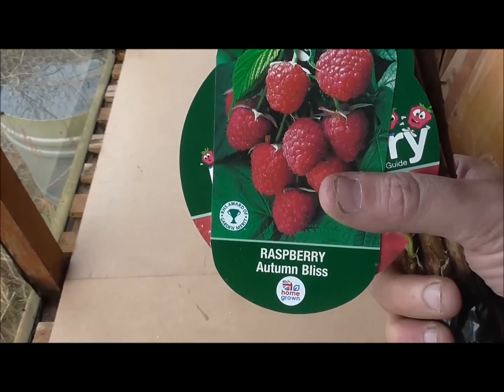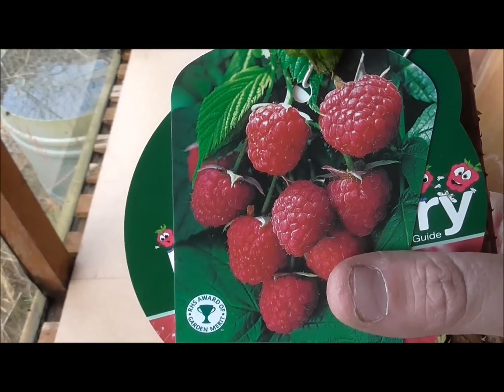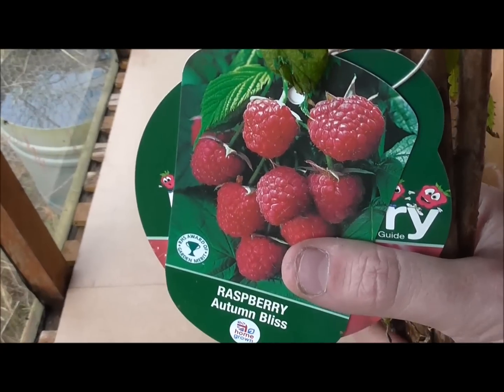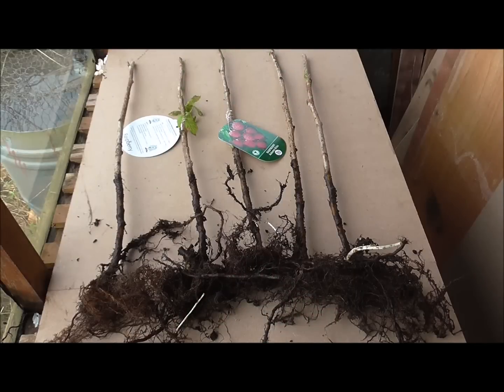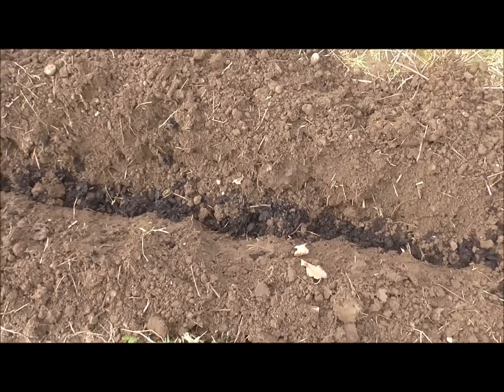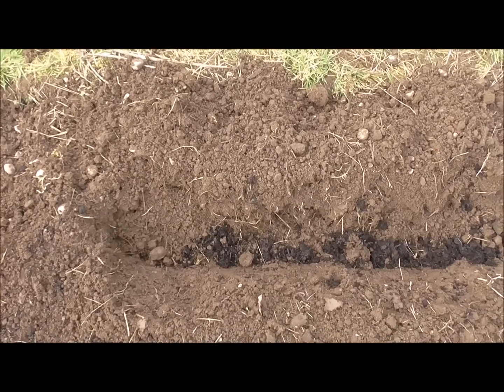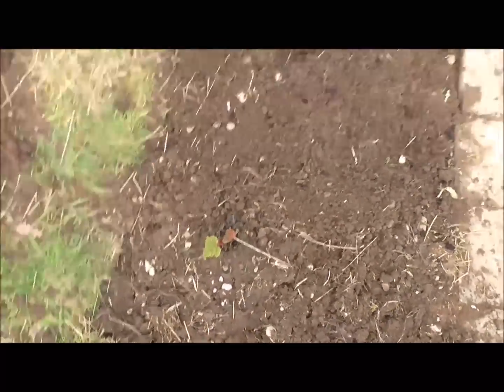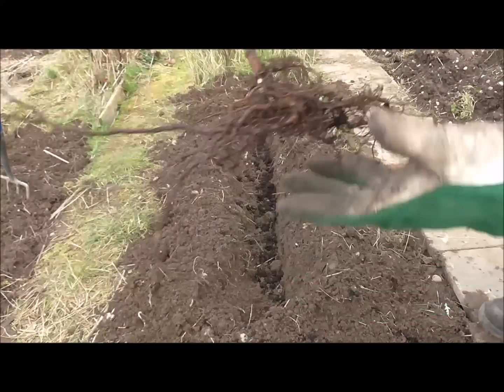Allotment Grow How - Planting Raspberries (Autumn Fruiting)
On Allotment Grow How today we plant out 5 Raspberry canes (Autumn Bliss variety) and look forward to a late crop of juicy fruit in the season.